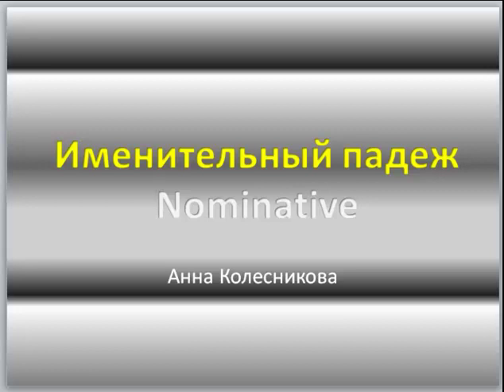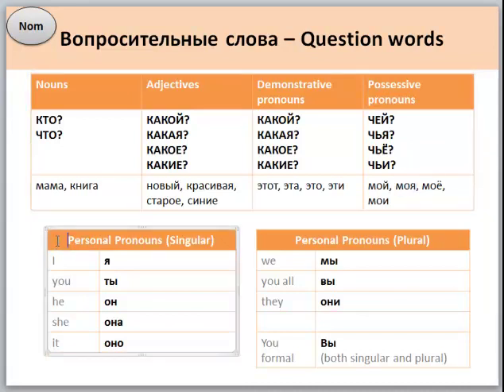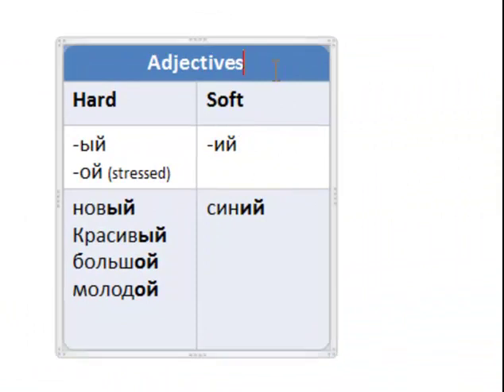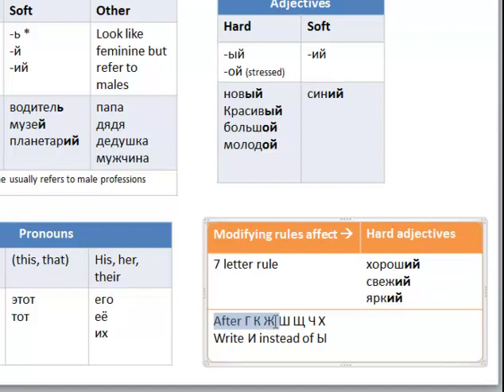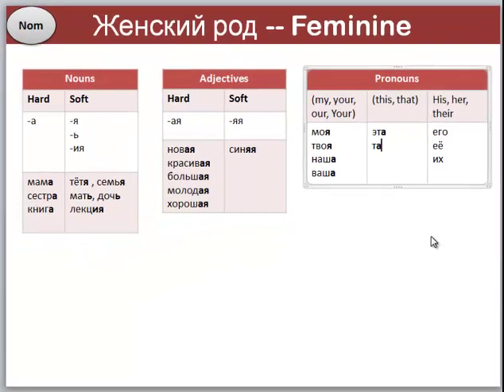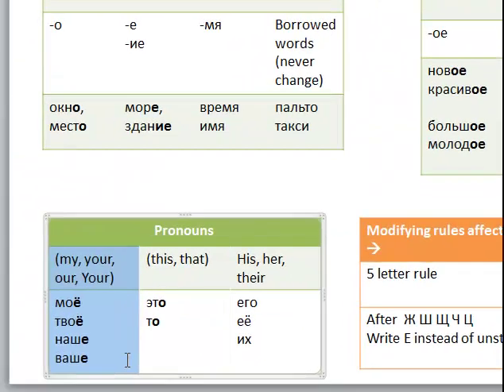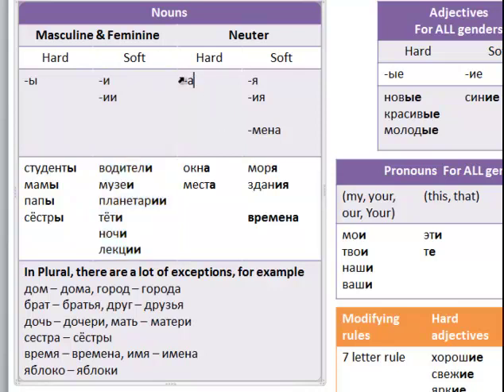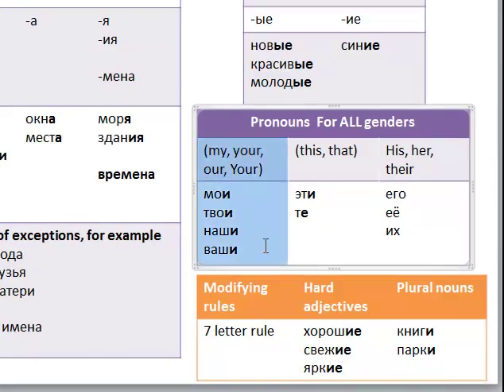Nominative case in Russian